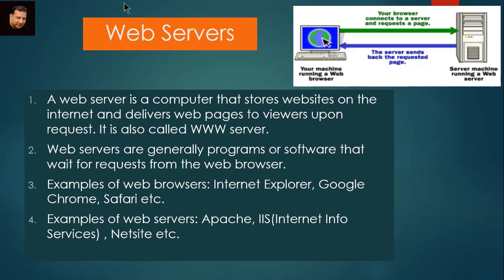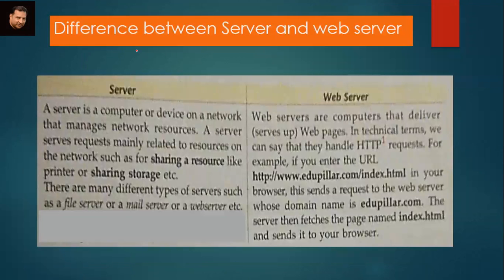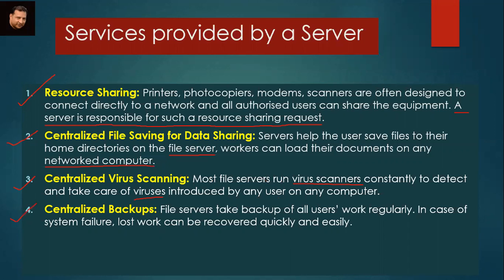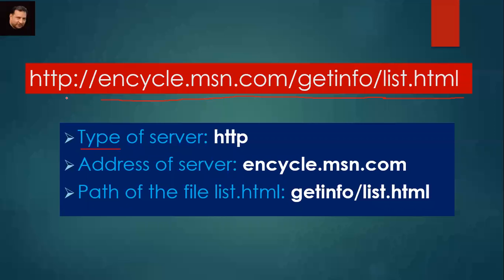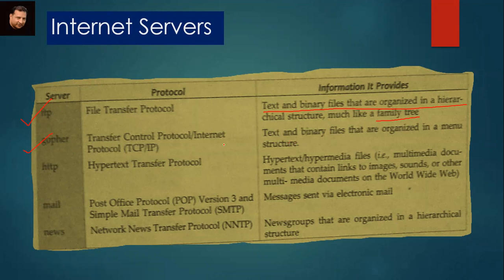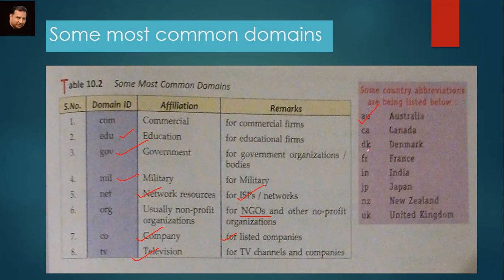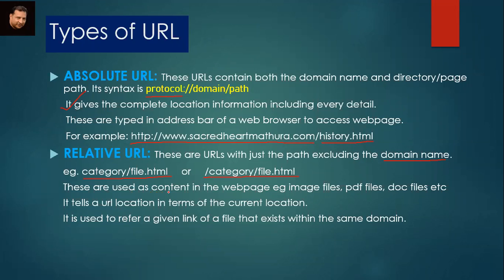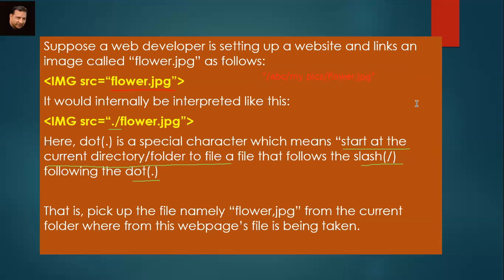Introduction to Computer Networks Part 5